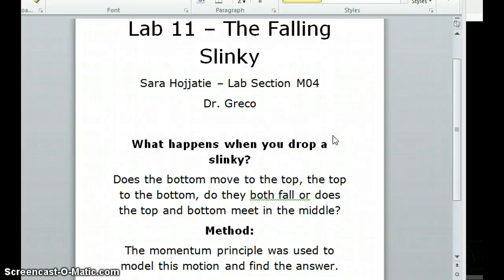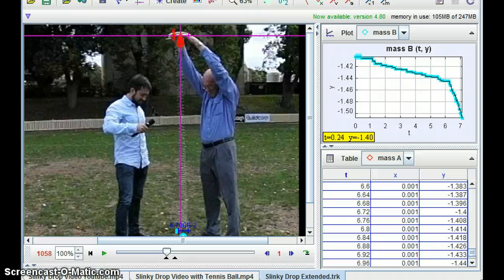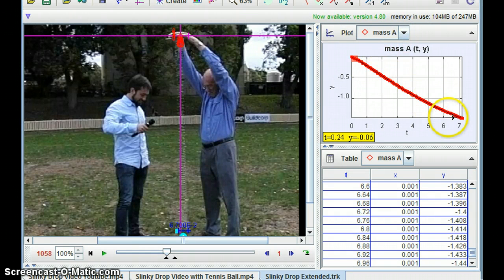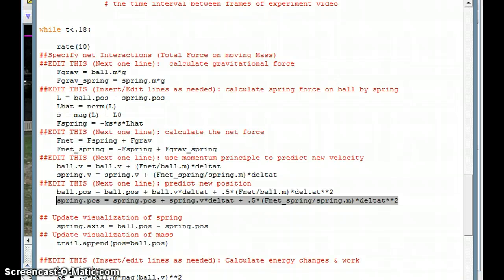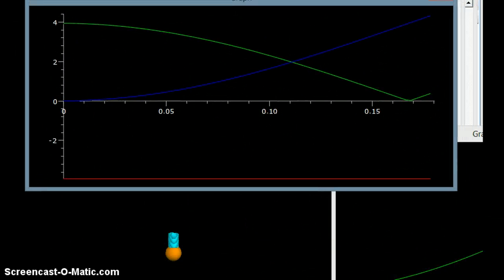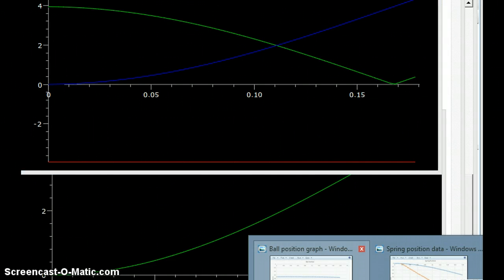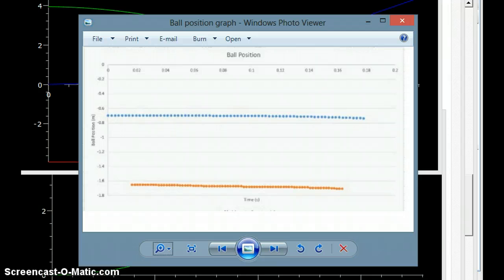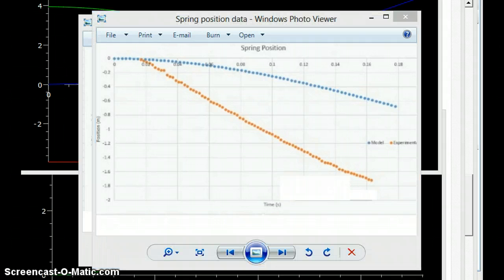Lab 11: The Falling Slinky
Lab Section M04 Dr. Greco